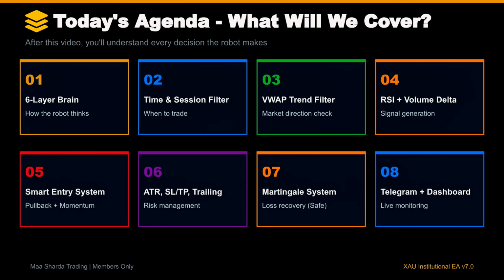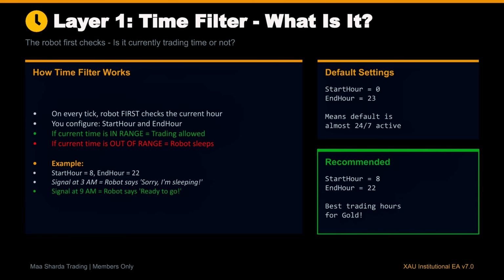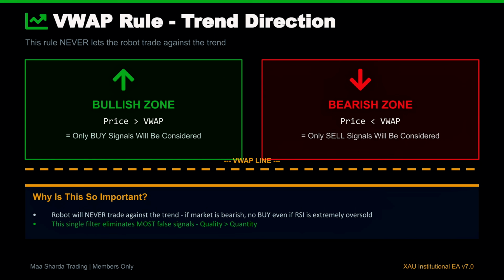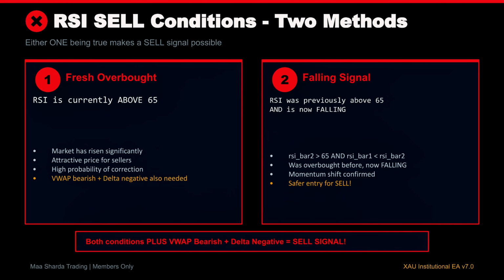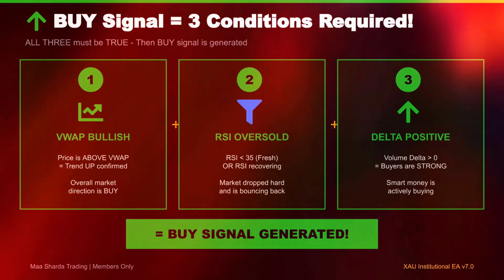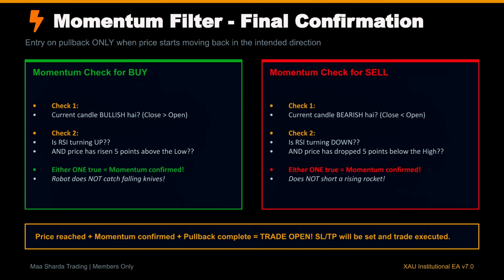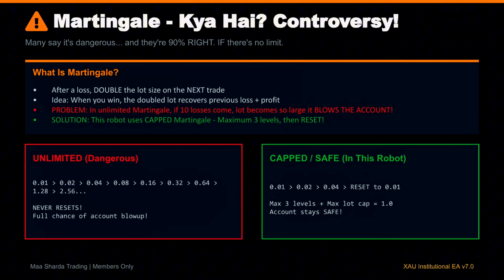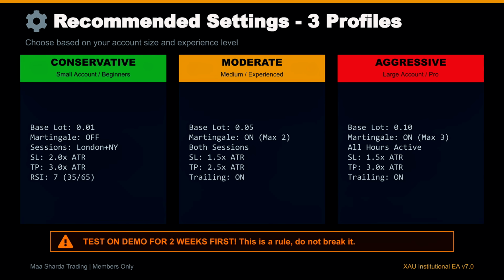The ONLY XAUUSD Trading Strategy You Need (Automated via Institutional EA)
🤖 XAU INSTITUTIONAL EA v7.0 - Complete Structure Breakdown | Gold Trading Robot Explained | Members Only

📌 WHAT'S IN THIS VIDEO?

In this exclusive Members Only video, I break down the COMPLETE structure of my XAU Institutional EA v7.0 — the Gold (XAUUSD) trading robot I built from scratch. Every function, every filter, every decision the robot makes is explained step by step with visual diagrams.

You'll learn:
✅ The 6-Layer Security System that filters every trade
✅ How VWAP Trend Filter prevents counter-trend trades
✅ RSI + Volume Delta signal generation engine
✅ Smart Pullback Entry System (Institutional approach)
✅ ATR-Based Dynamic Stop Loss & Take Profit
✅ Asempa Trailing Stop — How it locks your profit automatically
✅ Smart Martingale System (Capped & Safe version)
✅ Telegram Alerts — 4 types of real-time notifications
✅ Live Dashboard — Monitor everything at a glance
✅ Recommended Settings for Conservative, Moderate & Aggressive profiles

This is NOT a black box. After watching this video, you'll understand EXACTLY how this robot thinks, decides, and protects your capital.

🔥 GET THIS EA — 2 OPTIONS

🟢 OPTION 1: FREE — LIFETIME ACCESS (Recommended)
Open your trading account on RoboForex or IC Markets through our IB link below and get this EA completely FREE — lifetime access on unlimited accounts!

🟠 OPTION 2: SOURCE CODE (For Developers)
If you're an MQL5 developer and want the full open source code to modify, customize, rebrand, and sell as your own product:

⚠️ Source code is for experienced MQL5 developers ONLY — not for beginners.

📌 Partner Code: 70640
✨ Features: Ultra-low spreads, Fast execution, ECN broker

📌 Partner Code: DNVU
✨ Features: Welcome bonus, Cent accounts, Multiple platforms

This video and the XAU Institutional EA are provided strictly for EDUCATIONAL and INFORMATIONAL purposes only. This software is NOT designed for beginners who do not understand Forex/CFD trading risks, lot sizing, margin requirements, and algorithmic trading.

We do NOT advise or recommend running this EA on real/live trading accounts. Always test thoroughly on DEMO accounts first. Past performance does not guarantee future results.

Trading Forex, Gold (XAUUSD), and CFDs on margin carries a HIGH LEVEL OF RISK and may not be suitable for all investors. You can lose MORE than your initial investment. Never trade with money you cannot afford to lose.

By downloading, purchasing, or using this software, you accept full responsibility for all trading decisions and outcomes.